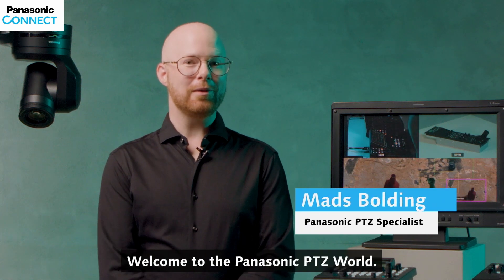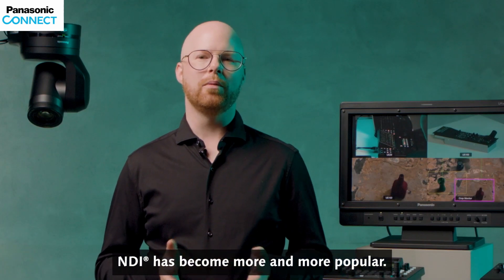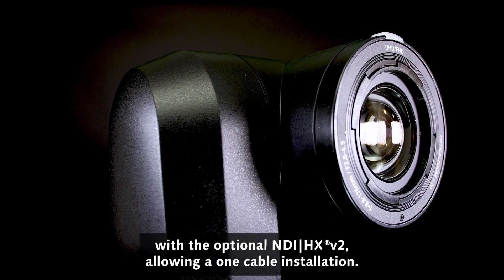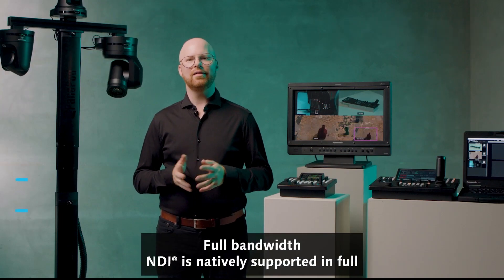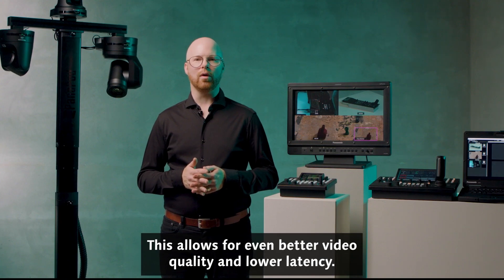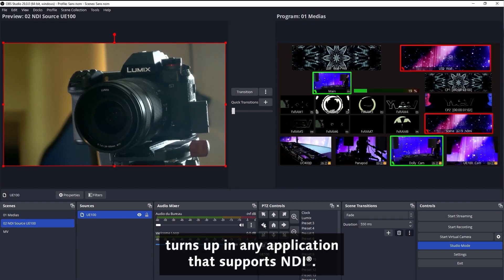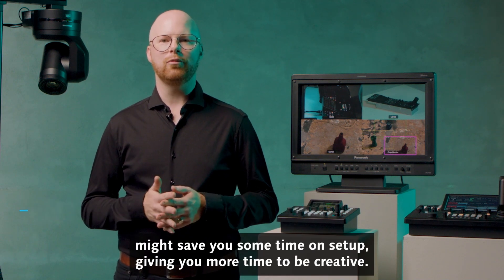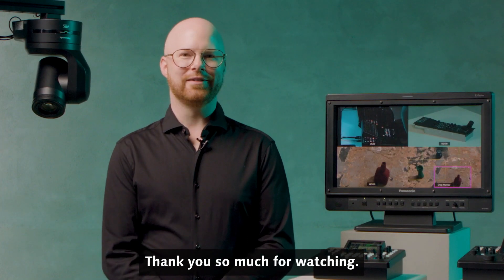How to use NDI and ND I HX with Panasonic PTZ Cameras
NDI® has become more and more popular and a lot of Panasonic PTZ cameras support this widely accepted standard.
The AW-UE40, AW-UE50 and AW-UE150 support optional NDI®|HX version 2, allowing for easy one-cable installation.
This is perfect for churches, lecture capturing in schools and conferences in a hotel where a typical broadcast infrastructure is not present - and you want to use the existing infrastructure.

High-bandwidth NDI® is natively supported in full HD for the AW-UE80 and in 4K for the AW-UE160 and AW-UE100.
This allows for even better video quality and lower latency which can be used in studios or for live streaming events where mobility and flexibility is needed.
Simply plug in your network cable and the video feed turns up in any application that supports NDI®.